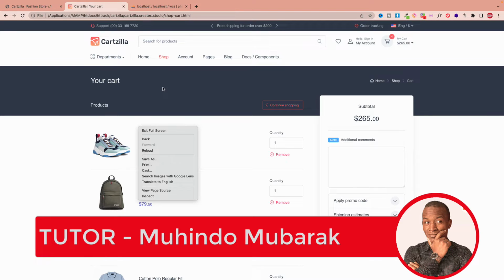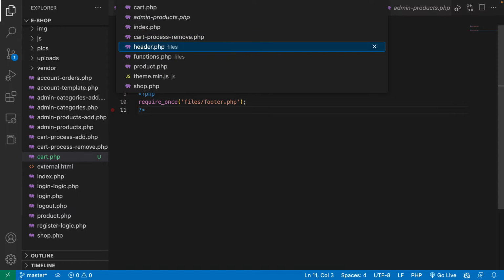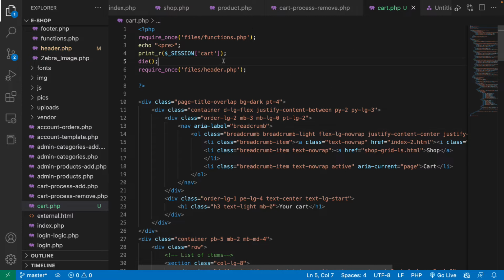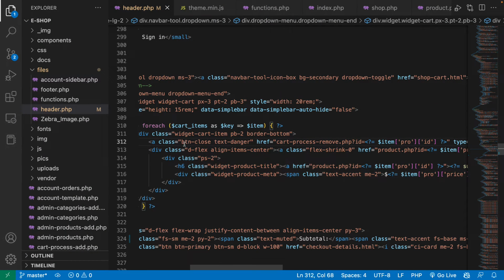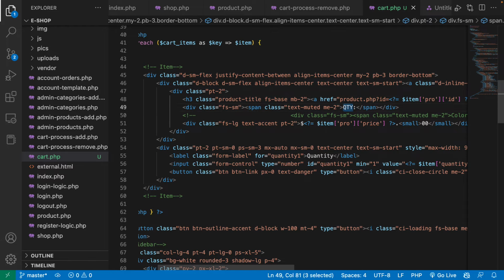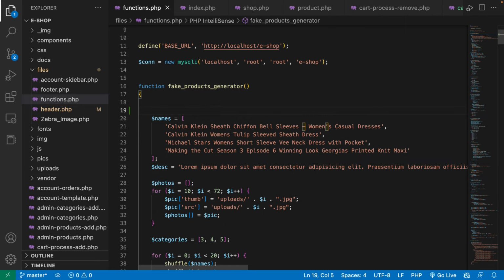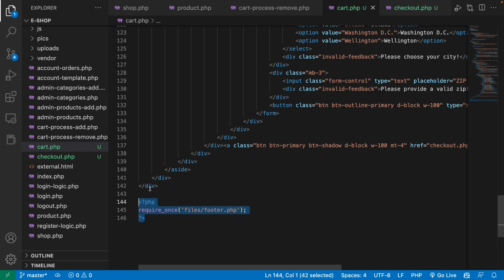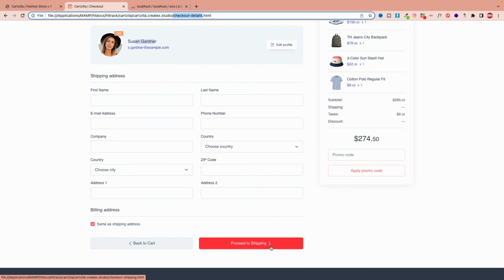How to list Shopping Cart Items using PHP, MySQL, Bootstrap and jQUERY